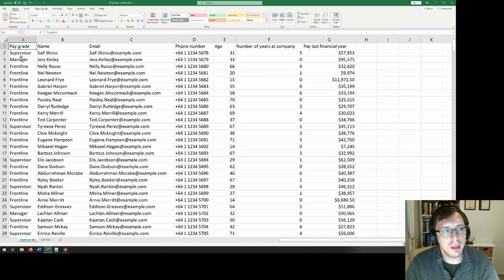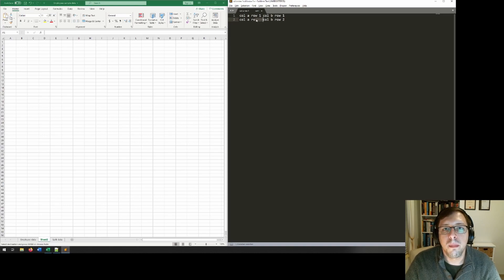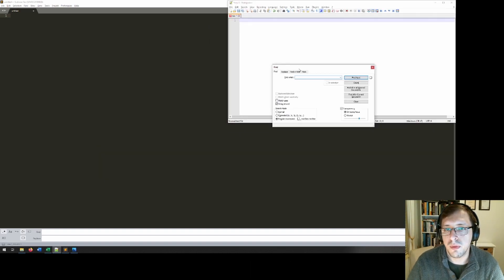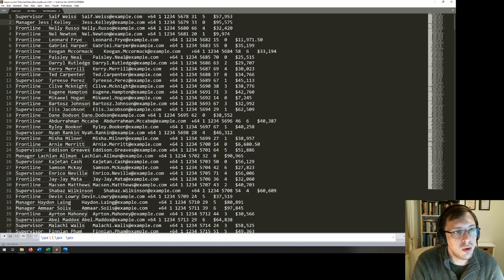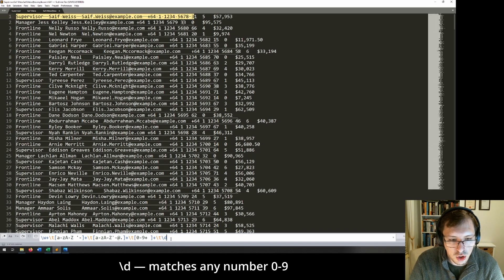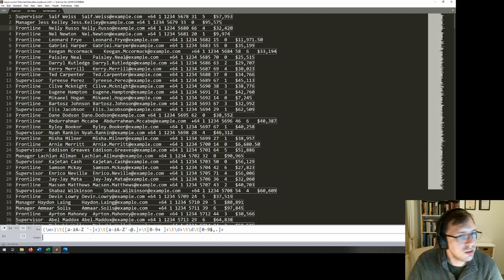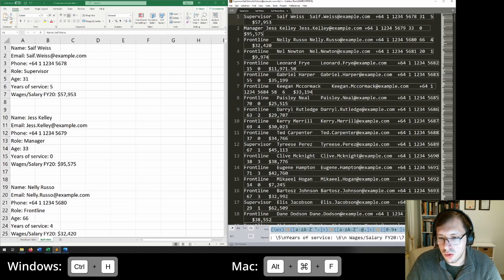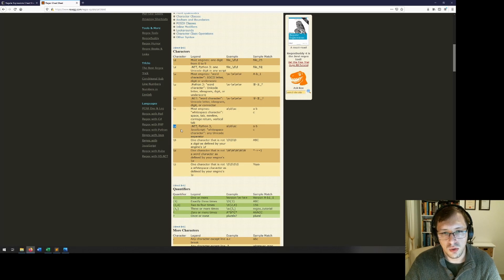Reformat and clean Excel data in minutes with Regular Expressions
👨‍💻 I use Sublime text in this video, which you can find
📓 An alternative that I’ve been using for years is Notepad++ — Windows only).
🍎 Macs come with TextEdit, which appears to come with a pattern matching find and replace feature similar to regex, but possibly more beginner friendly. From what I’ve read it should work for most standard use cases. Macmost have a guide on how to use it